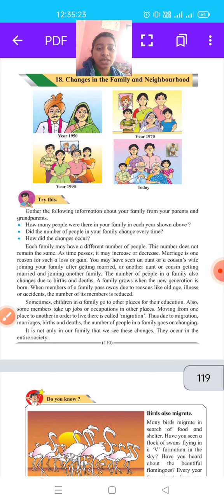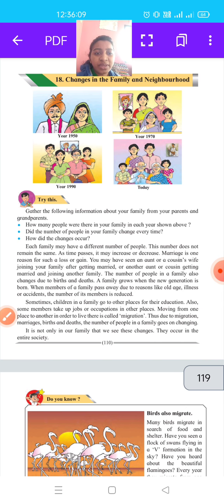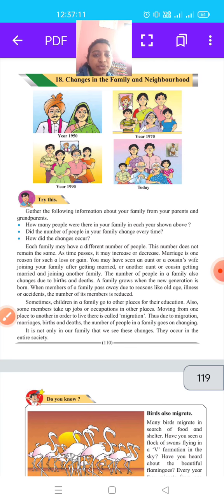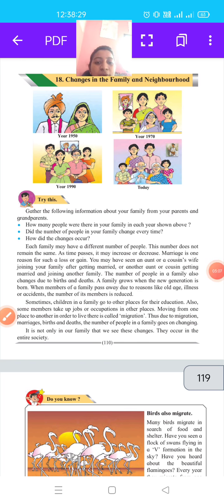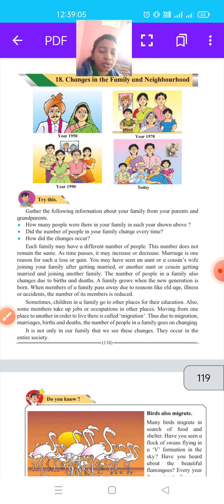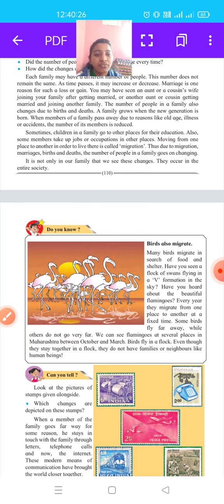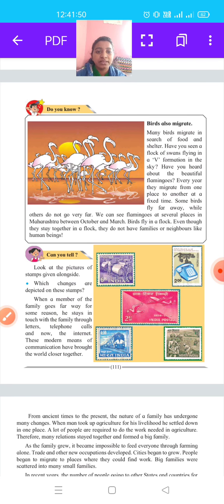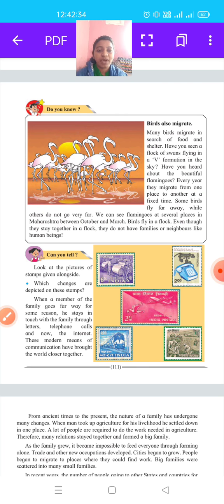| Grade 4 |EVS | lesson 18 Changes in the family and Neighbourhood|